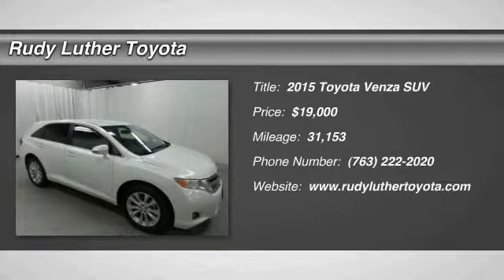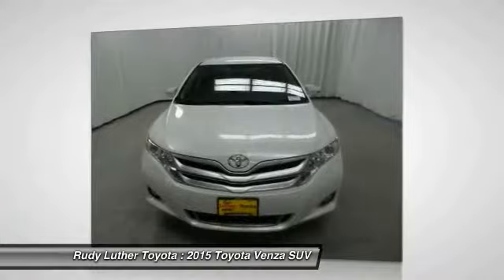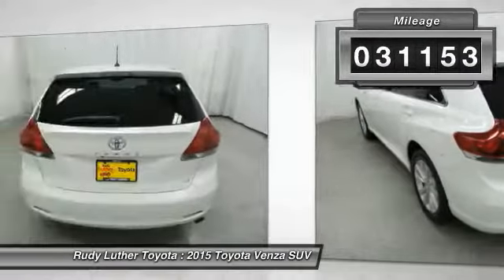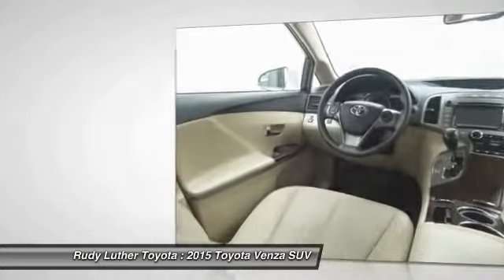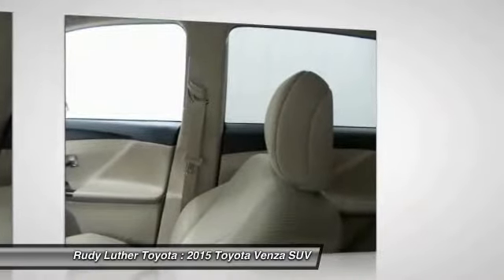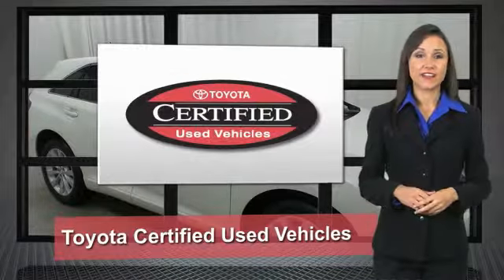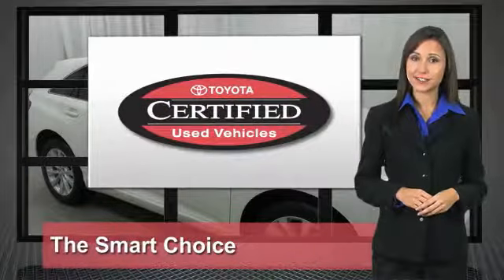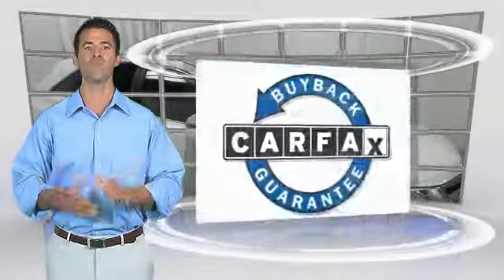2015 Toyota Venza Golden Valley,Minneapolis,Bloomington,MN P24421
2015 Toyota Venza LE

CARFAX 1-Owner, Toyota Certified, LOW MILES - 31,153! Blizzard Pearl exterior and Ivory interior. PRICED TO MOVE $900 below Kelley Blue Book!, FUEL EFFICIENT 26 MPG Hwy/20 MPG City! CLICK ME! KEY FEATURES INCLUDE: Venza LE Model, Alloy Wheels, Power Windows & Locks, Cruise Control, Back Up Camrera, Bluetooth Wireless Phone Connection, Satellite Radio, iPod/MP3 Input, CD Player, Dual Zone A/CVehicle Serviced Here: Service History Available, Potential factory remaining warranty of x months, x miles. See dealer for details. PURCHASE WITH CONFIDENCE: Toyota Certified 7YR/100K. CARFAX 1-Owner, Toyota Certified, LOW MILES - 31,153! Blizzard Pearl exterior and Ivory interior. PRICED TO MOVE $900 below Kelley Blue Book! FUEL EFFICIENT 26 MPG Hwy/20 MPG City! CLICK ME! EXPERTS RAVE: Edmunds.com explains As ever, we like how the rear seatbacks fold easily at the pull of a lever to open up a large cargo bay, and passenger space is ample in both seating rows.. Great Gas Mileage: 26 MPG Hwy. EXCELLENT VALUE: This Venza is priced $900 below Kelley Blue Book. BUY FROM AN AWARD WINNING DEALER: Some of the used vehicles we offer for sale may be subject to unrepaired recalls for safety issues. You can check whether a vehicle is subject to open recalls for safety issues at safercar.gov Rudy Luther Toyota Scion has been selling and servicing Toyota vehicles since June 1977. We make price the easy part of your buying experience. We base our pricing on current market value. We call it the Luther Fair Value Price. We focus on giving you the information you need to make a well informed decision while making sure you have the best experience possible. Our customers told us that the most unpleasant aspect of buying a new vehicle was the negotiating process. So we changed it. Pricing analysis performed on 11/30/2017. Fuel economy calculations based on original manufacturer data for trim engine configuration. Please confirm the accuracy of the included equipme